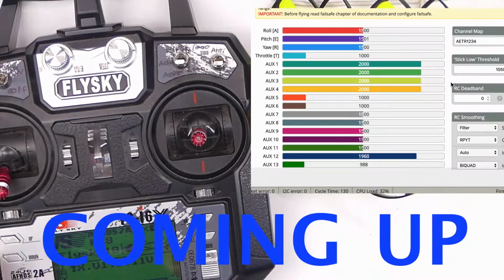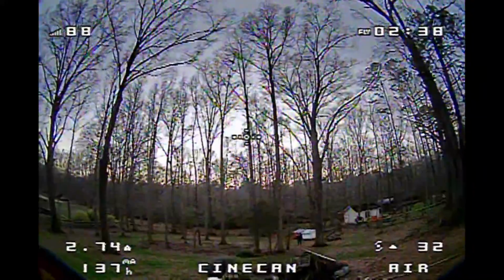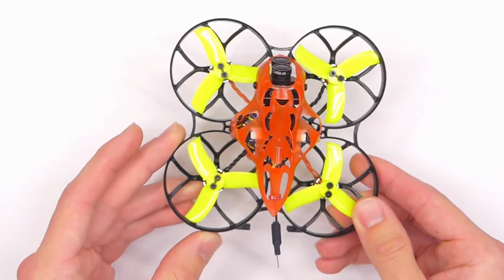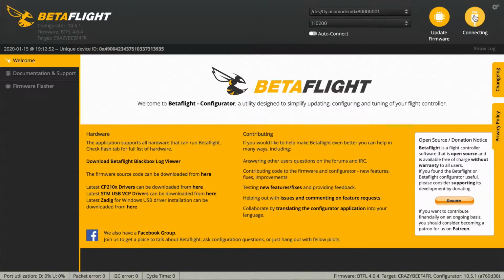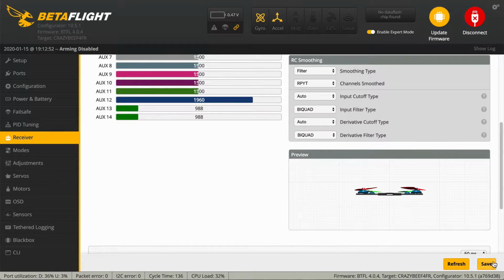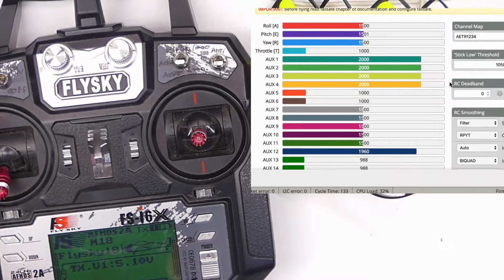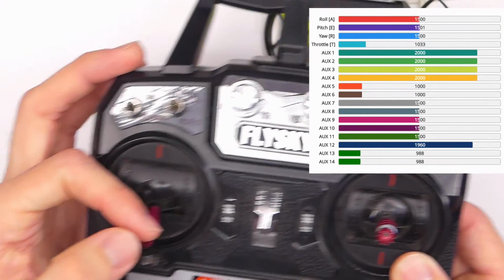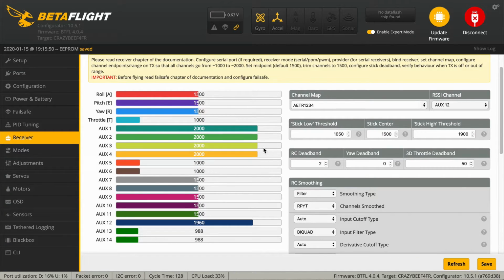How to Fix Quadcopter Drift (Easy) - FlySky i6x, BetaFlight - Quadcopter Drifting on it's own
Is your quadcopter drifting even when the transmitter gimbals are centered? This may help you! I'll show you how to add Deadband to your quadcopter in BetaFlight to help dampen jittery sticks.

Please buy through these links to help me continue serving you!

MY GEAR

FILMING GEAR
Main camera
Action Camera

About RCwithAdam: Adam makes FUN and HELPFUL videos about Radio Controlled aircraft, tech, and DIY projects!